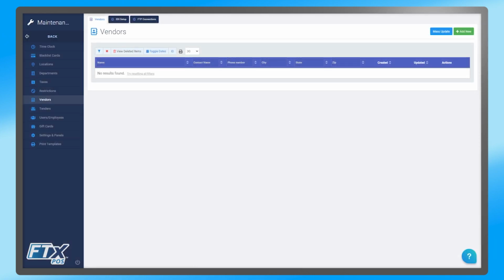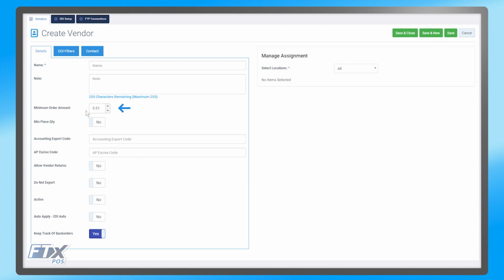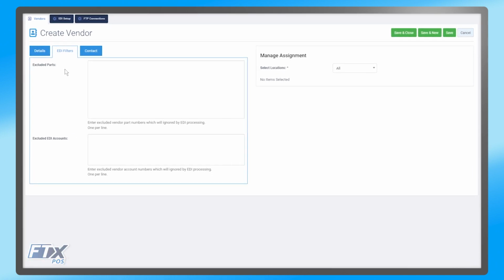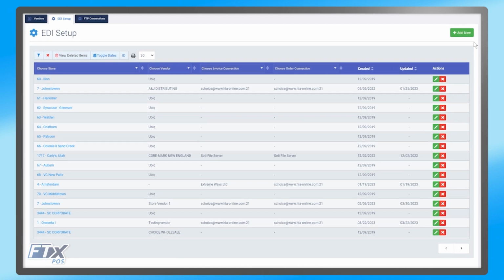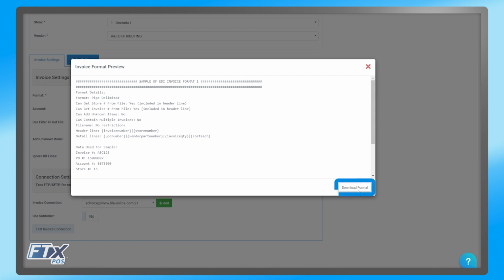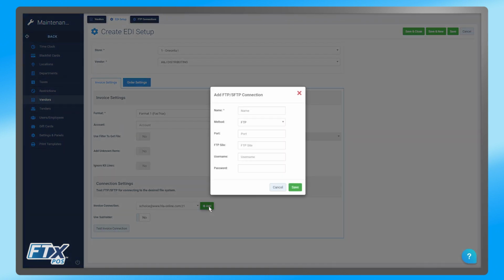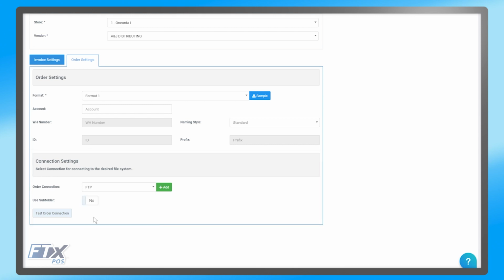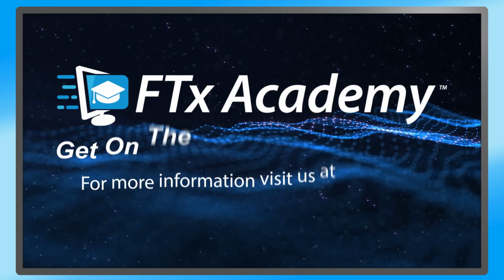FTx Cloud POS Training | Vendors Training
In this training video, we will be covering the vendors module in Control Center.

0:00 - Introduction
0:21 - Vendors
0:55 - Create Vendors
1:50 - EDI Filter
2:05 - Contact
2:33 - EDI Set Up
2:50 - Invoice setting
3:53 - Connection Setting
4:28 - Order Setting
5:07 - FTP/STP